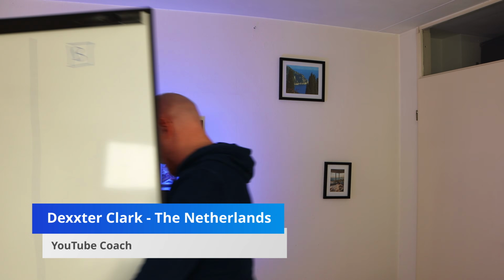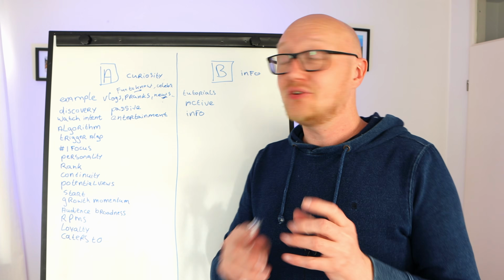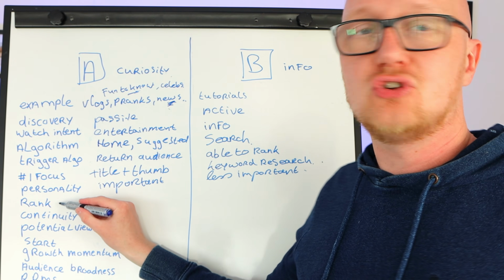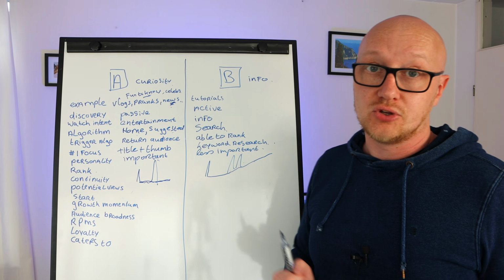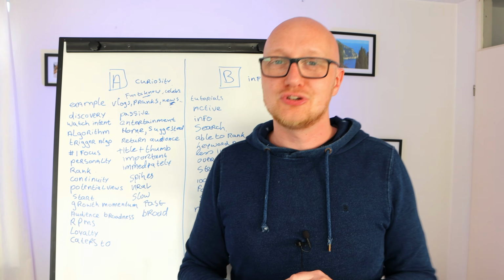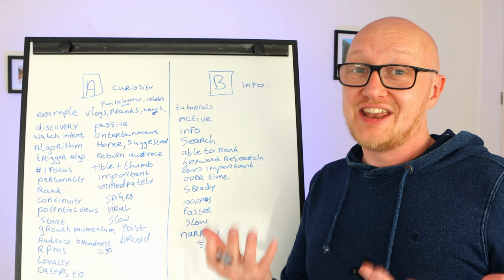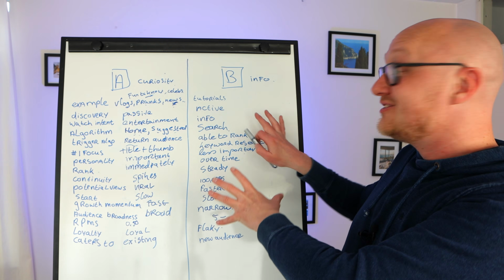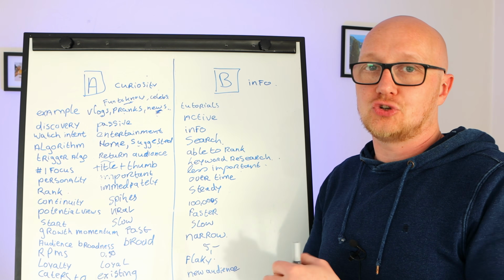I wish I knew THIS when I started YouTube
The best YouTube channel growth strategy is understanding the 2 types of videos you can make.
A balanced mix ensures YouTube growth for both existing and new audiences.

How to start a YouTube channel? The right way isn't easy.
But when you trigger the right algorithm (Search, Suggested or Home) helps you in the right direction.
Do you know which algorithm you want to trigger with each video?